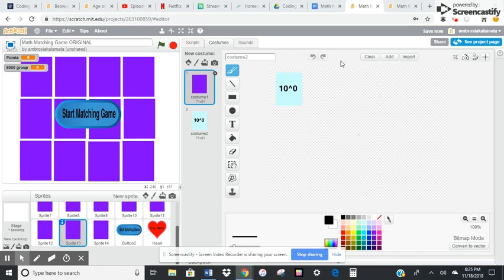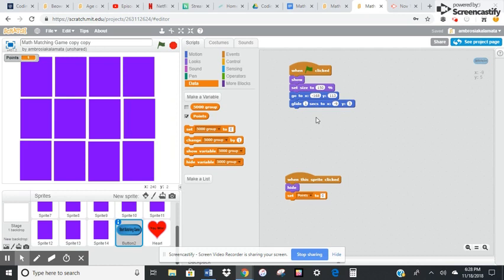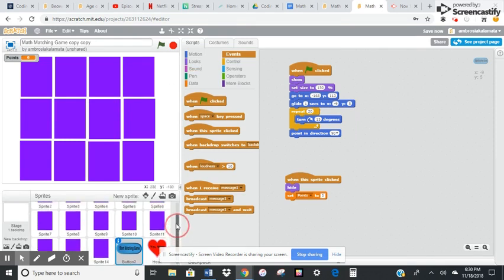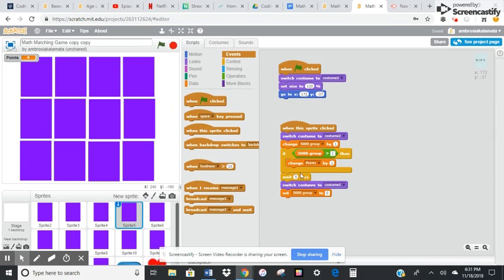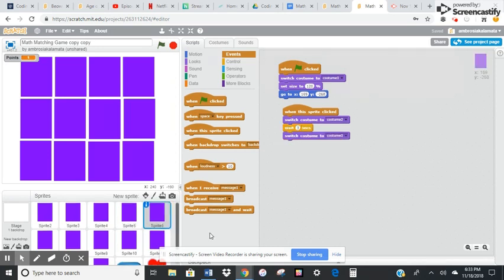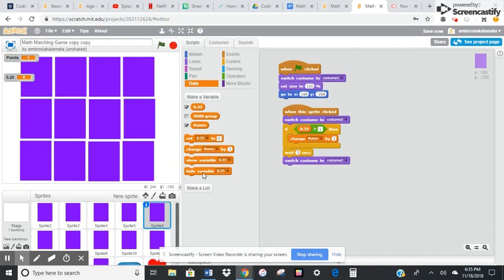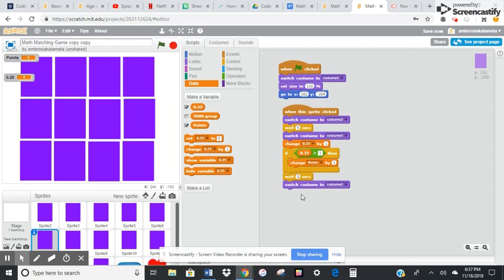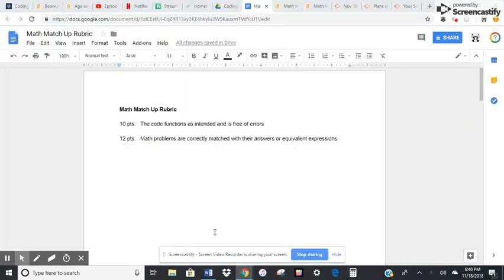Math Matching Game How-To Scratch